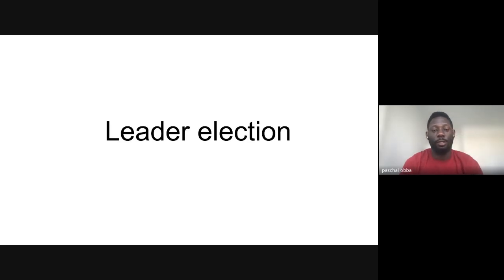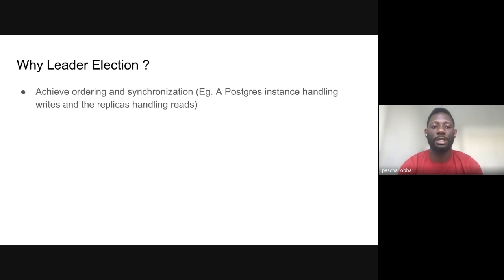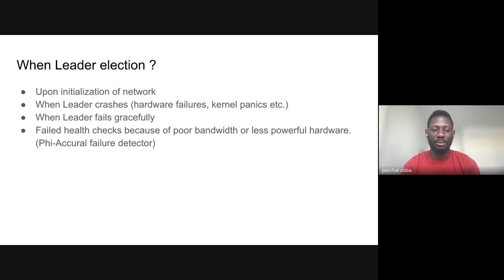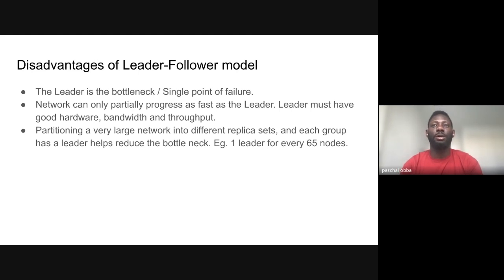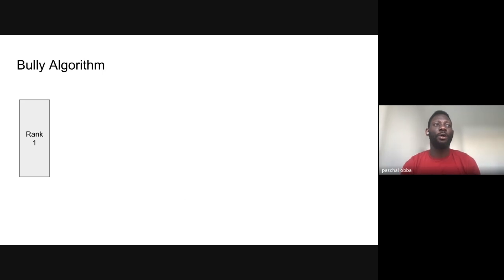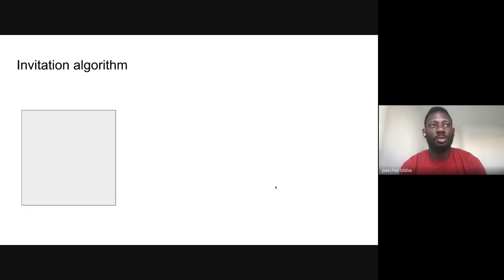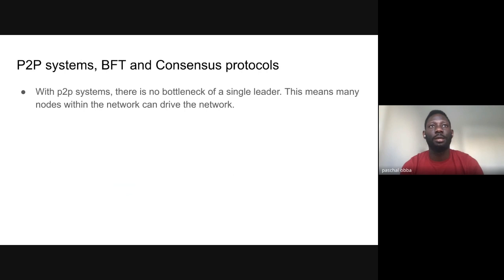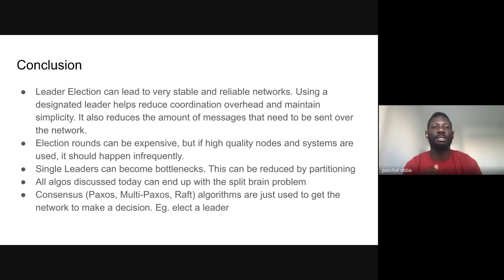Leader Election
Speaker: Pascal Obba
Software Engineer at Cloudflare

In this session, Pascal leads the discussion on Chapter 10 of Database Internals by Alex Petrov.

Chapters
0:00 Introduction
1:13 What is leader election?
5:38 Why leader election?
10:50 Leader election vs Locking
12:50 When leader election?
19:35 Properties of leader election
21:32 Disadvantages of leader-follower model
24:16 Bully Algorithm
29:32 Next-in-line failover
31:50 Candidate/Ordinary Optimization
36:45 Invitation Algorithm
41:25 Ring Algorithm
45:06 P2P Systems, BFT and Consensus protocols
51:58 Conclusion